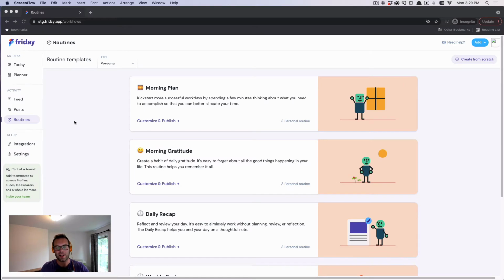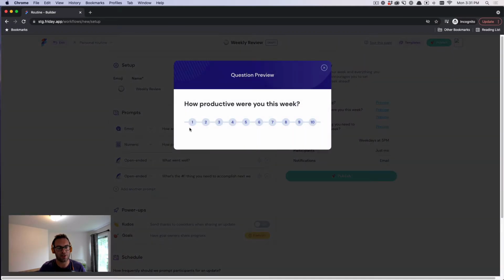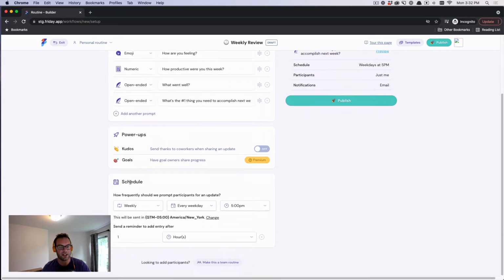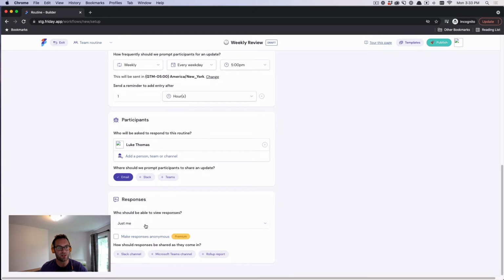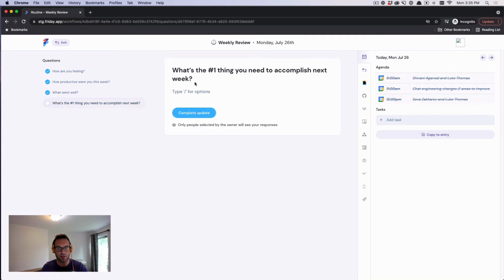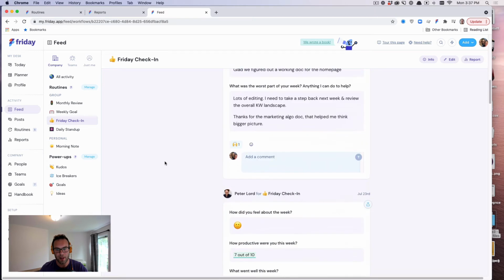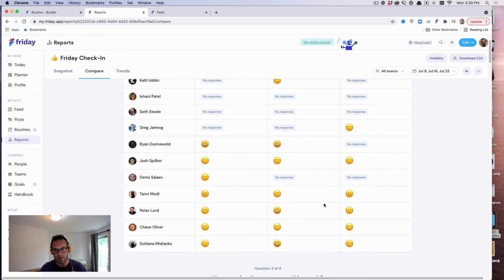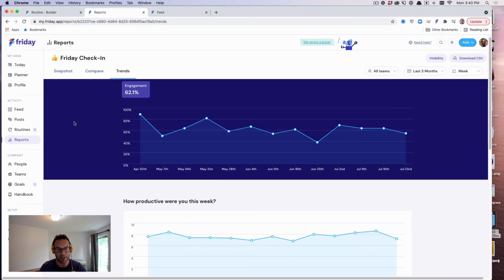Automate Async Updates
Automate asynchronous check-ins and updates, so you can have fewer, better meetings. Use the Friday routine builder to customize and configure any routine update you can dream up. You can customize:

- Questions/Prompts
- Participants
- Schedule
- Visibility
- Integrations (push to Slack)

Friday can help you automate:
- Daily Standups
- Weekly updates
- Regular 1-1 check-ins
- Retrospectives